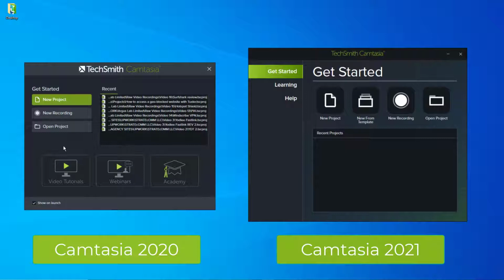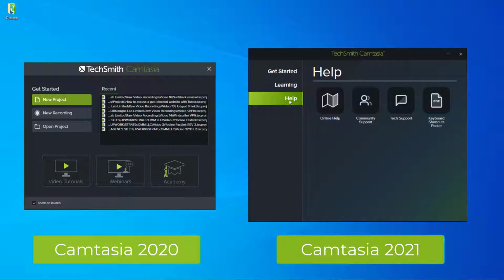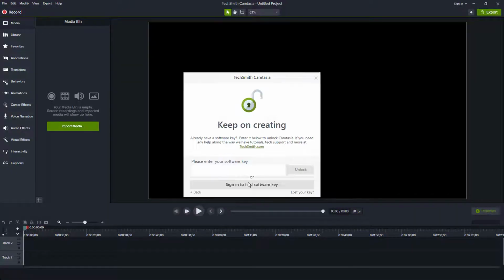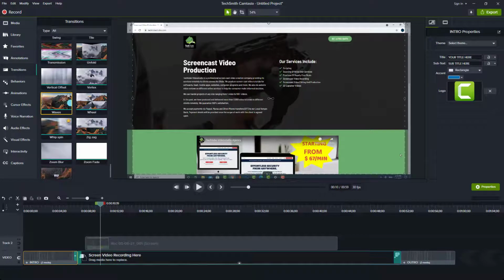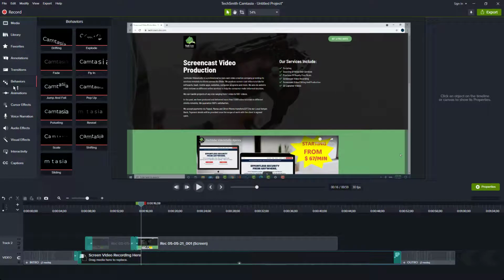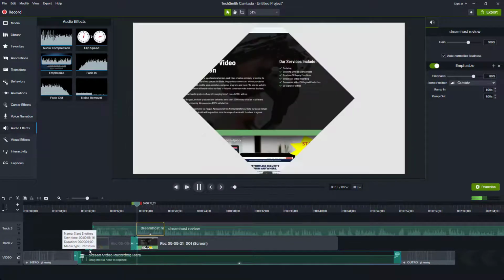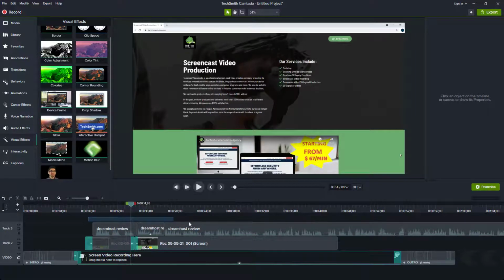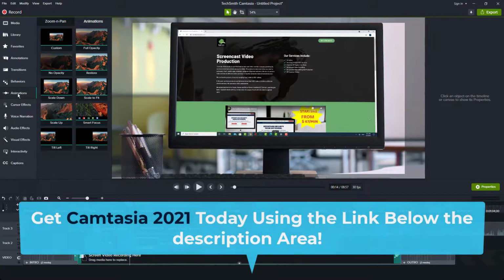Comparison: Camtasia Studio 2020 Versus Camtasia Studio 2021- What's New? |Freelance And Business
In this video, I compare Camtasia 2020 Vs Camtasia 2021.

0:40 Changes on Get Started screen
4:30 Camtasia Recorder New Look
5:08 New Cool Transitions (Over 80 New Transitions)
7:07 New Audio Effects
9:11  New Visual Effects